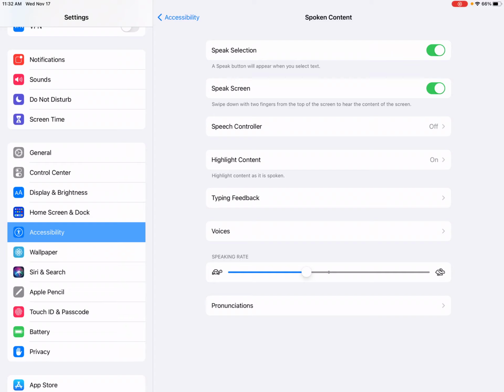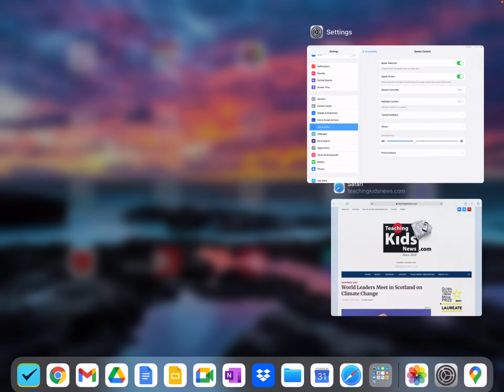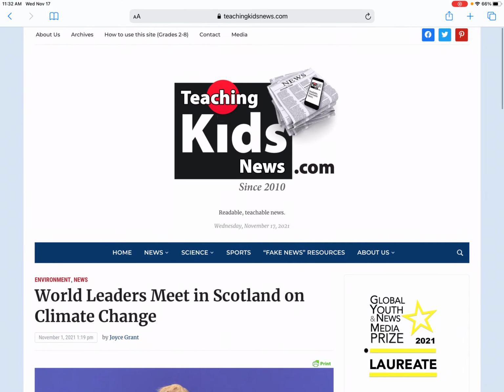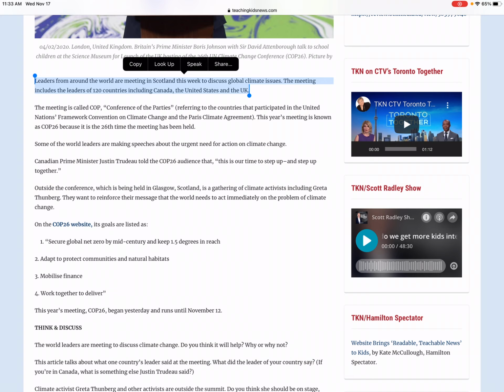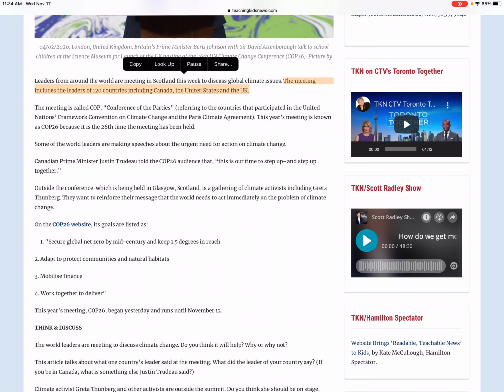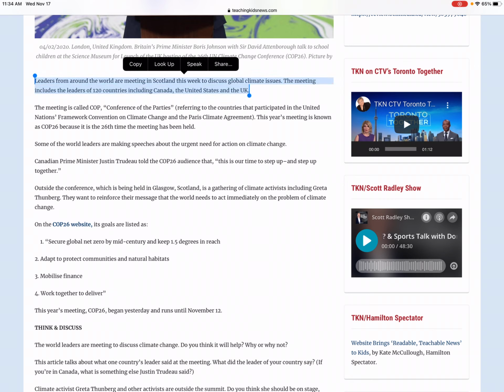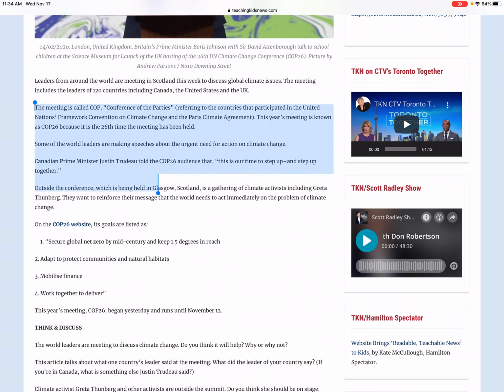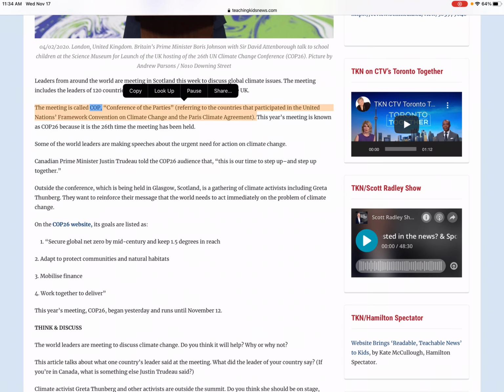iOS - Speak Selection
This video explains how to use Apple's Speak Selection text-to-speech feature within iOS.